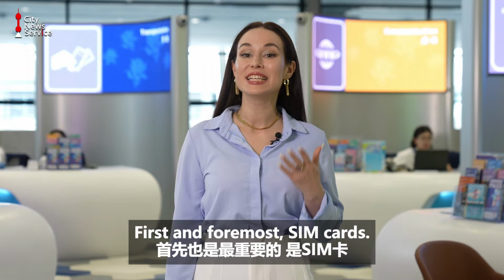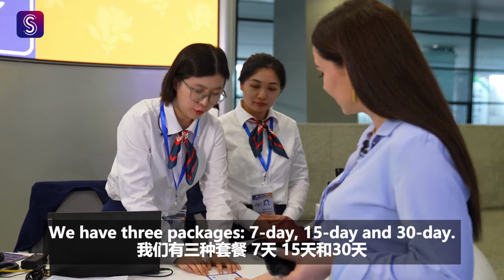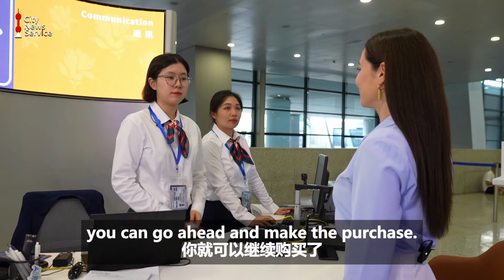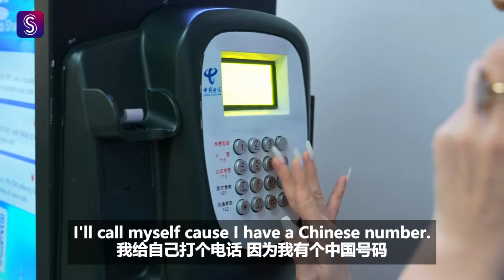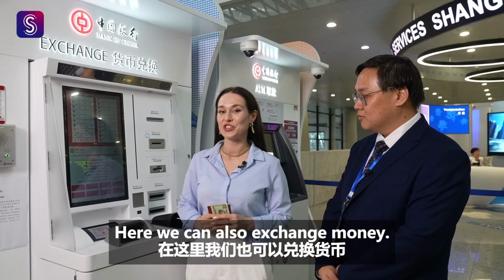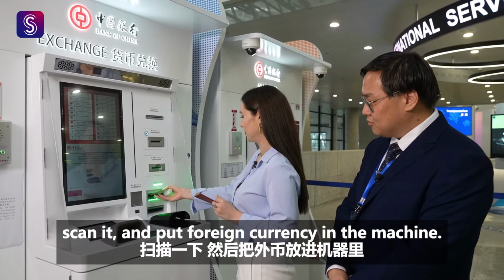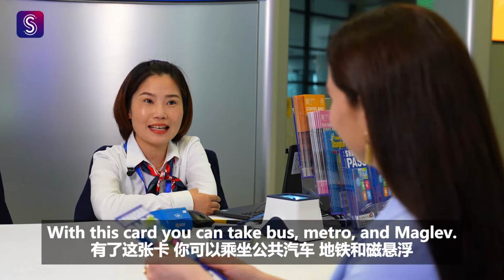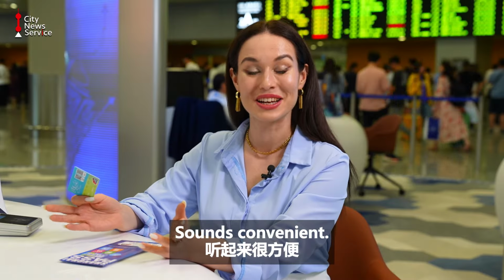SIM cards, cash exchange, travel and transprotation services at Shanghai airport?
How to get short-term sim cards at Pudong airport? How to make a free 3-minute call to domestic numbers? How to get "Shanghai Pass" for public transportation in Shanghai? And where to get brochures, maps, and interactive tools to explore the city?